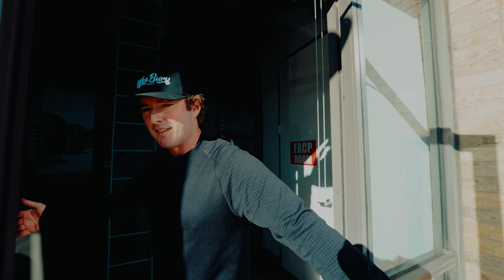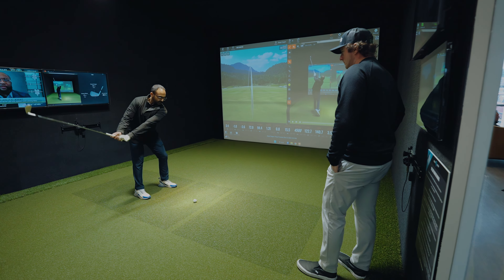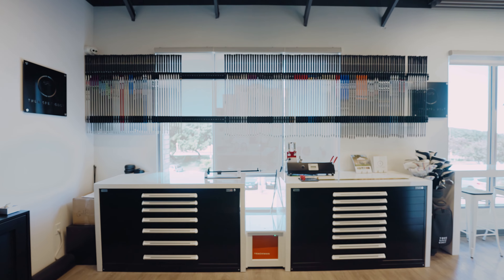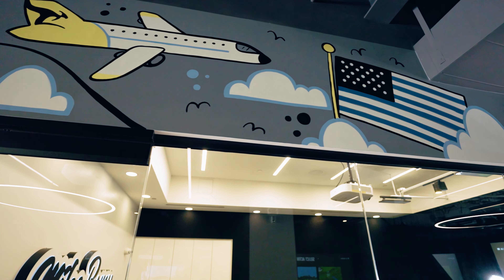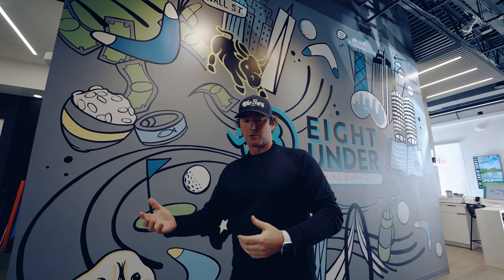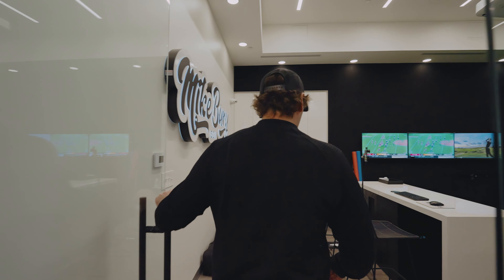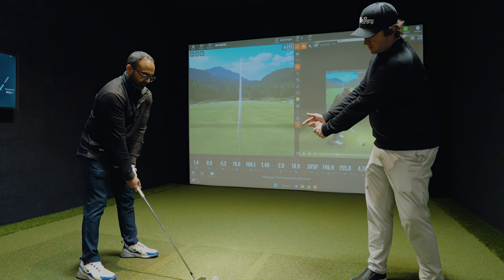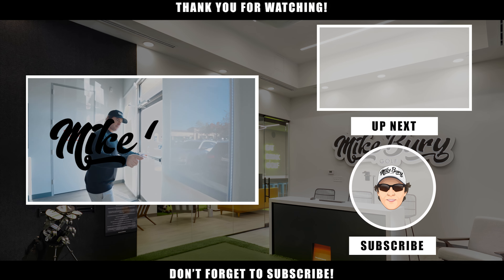My indoor golf facility!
I built my dream indoor Trackman facility!